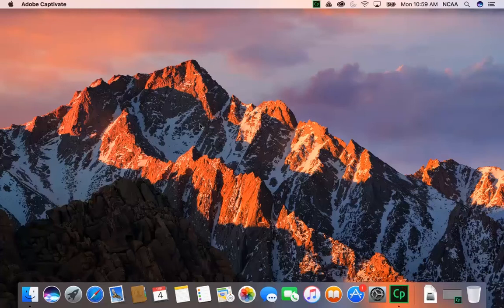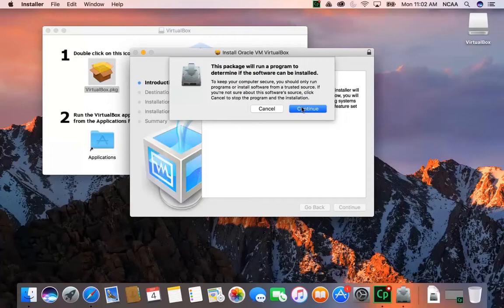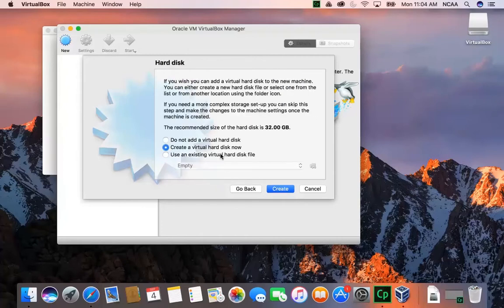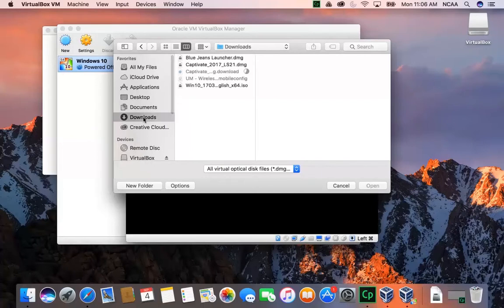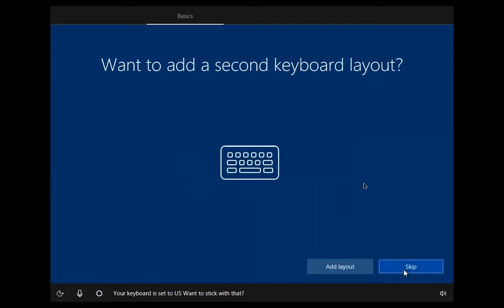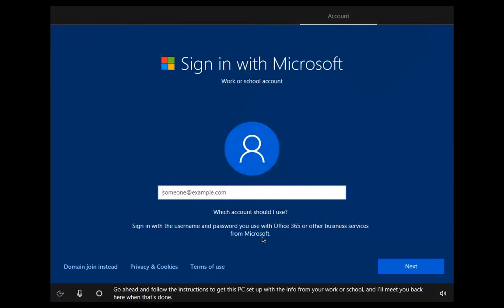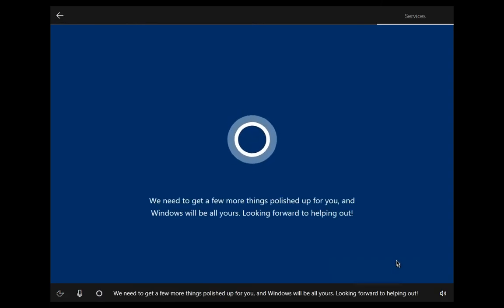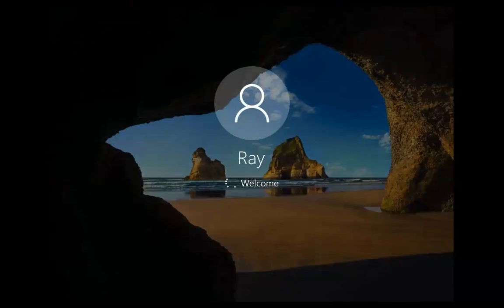How to install VirtualBox and Windows 10 on your MAC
This will will show you how to install VirtualBox and setup Windows on you MAC